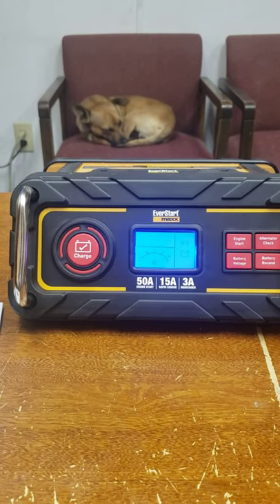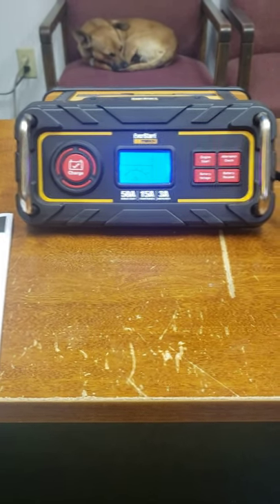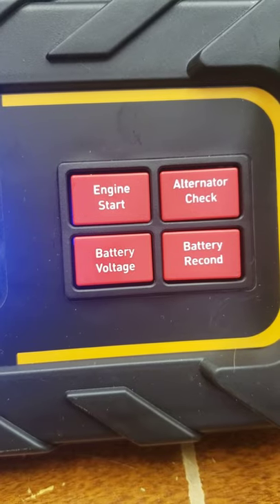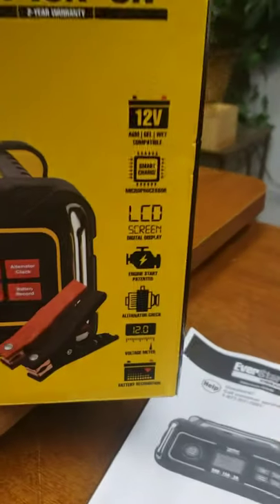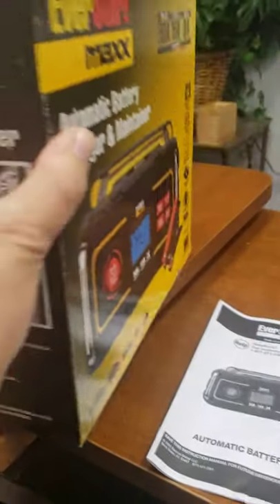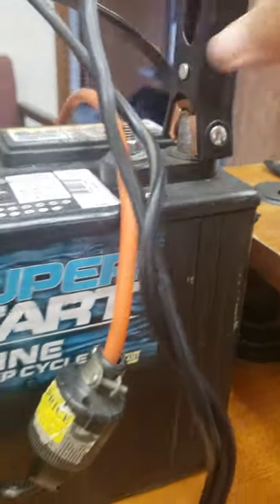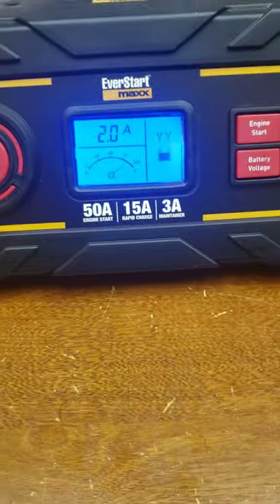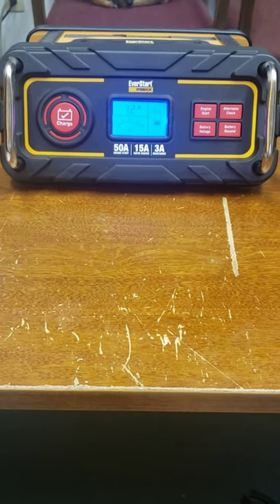EverStart maxx automatic battery charger & maintainer review! I LOVE IT! Highly recommended 👍👍